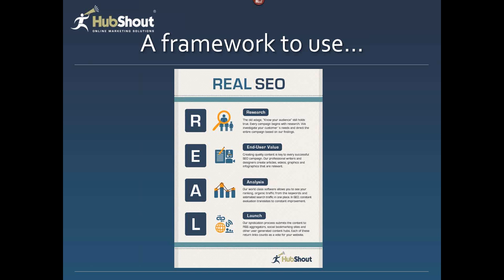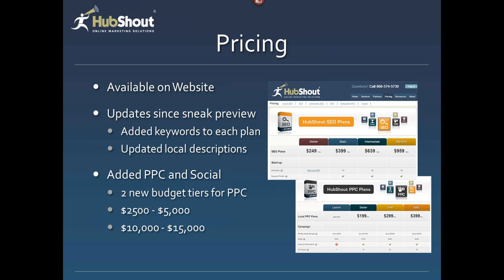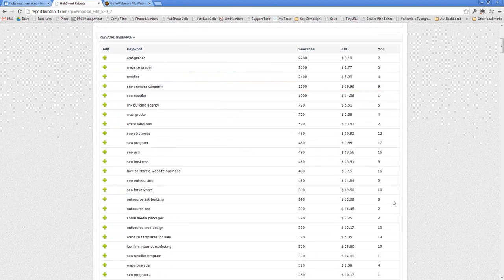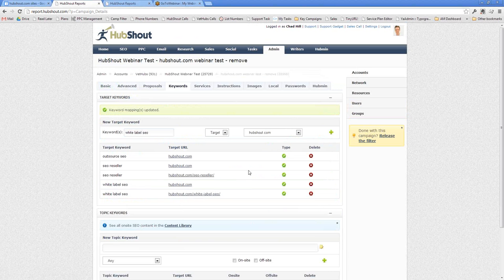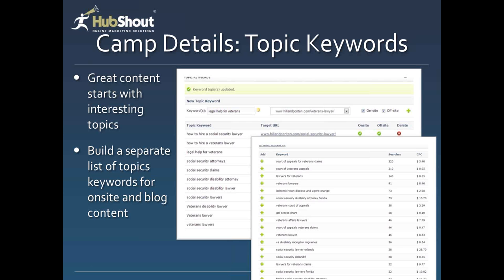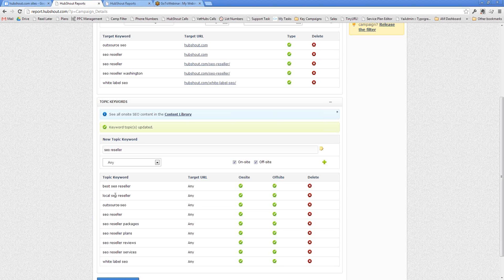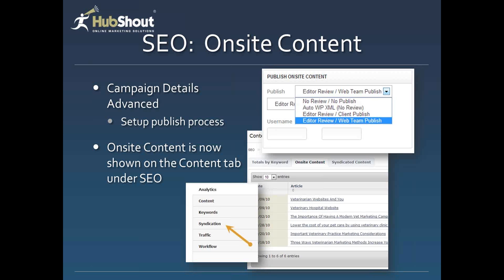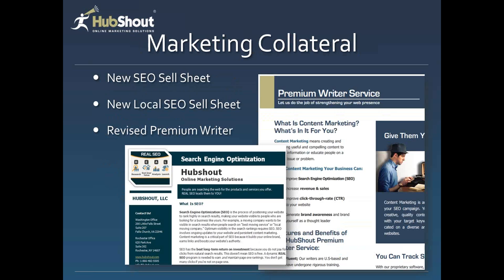Because You Asked for It: REAL SEO, The Sequel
This is a HubShout REAL SEO reseller webinar sequel that's actually better than the original. How often do you find a sequel that's better than the original? A rare event for sure! That alone is good reason to watch this SEO reseller webinar.
When we first unveiled our REAL SEO program for SEO resellers, we had so much to cover and so little time. Here, we were able to drill down to the nitty gritty and give so many more details about our REAL SEO packages and pricing. We offer our wholesale pricing to SEO resellers only.
Get with the REAL SEO reseller program and start pumping up the volume of your sales and the rate of your customer retention. When you take the REAL SEO approach and get results for your clients, customer retention is not a problem. That's what REAL SEO is all about: doing the right thing in this post-Penguin and post-Panda world.
Content Marketing is at the core of our REAL SEO program and REAL SEO is intense! For our basic SEO Reseller plan, we write 4 articles. We're talking 4 pieces of content and each placed on a separate, distinct website. Why wouldn't we just create one piece of content and scatter it around on numerous websites? That would be recycled, spun or duplicate content--not effective for search rankings. Spun content doesn't get results. An SEO provider or SEO reseller should know that! (If you're in the SEO biz, and you didn't know that...good thing you read this.)
In addition to unique content, our new SEO plans include an unusual keyword tool that quickly and efficiently finds the most productive keywords for the campaign, a premium writer service, marketing collateral to help SEO resellers sell the new service plans, and other perks that we cover in this webinar.
You're going to be hearing more about REAL SEO in the future because REAL SEO is the future. R is for Research. E is for End-User. A is for Analyze. L is for Launch. You'll learn all the details of REAL SEO in this webinar.
This webinar is part of the HubShout SEO reseller program training series.